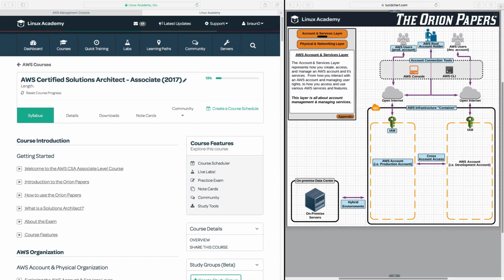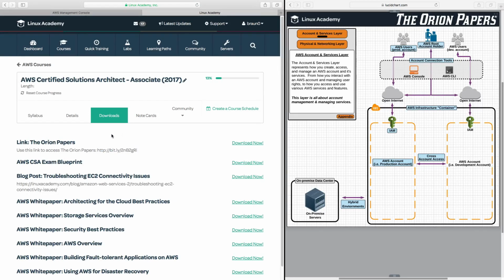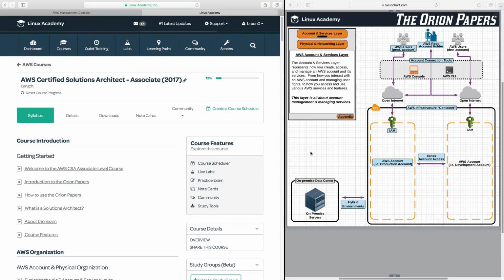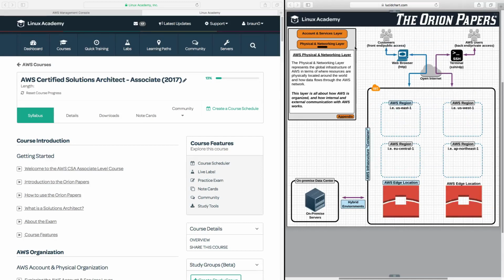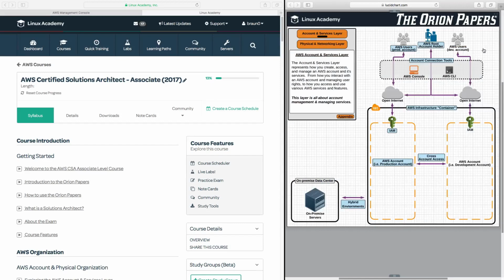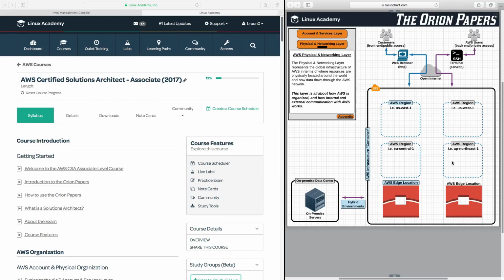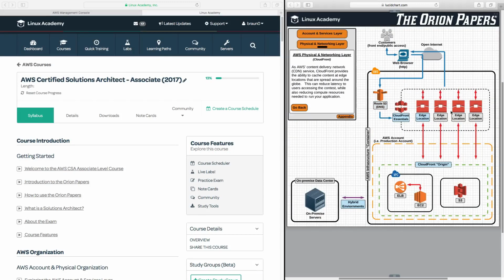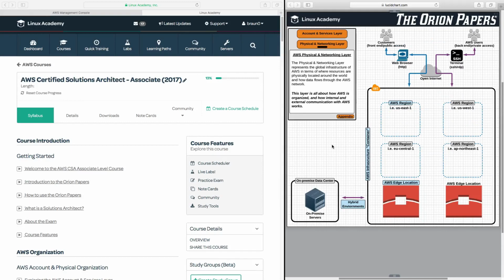AWS CSA - Associate: How to Use the Orion Papers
In this lesson, we take look at how to use/navigate around the Orion Papers.